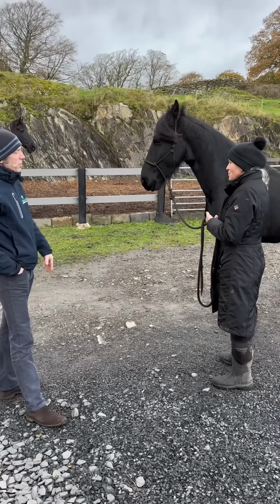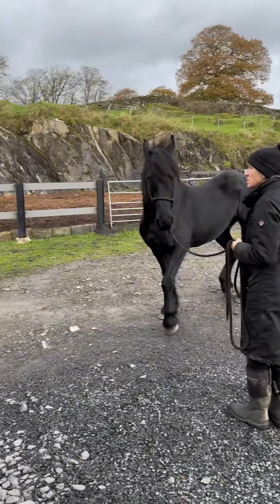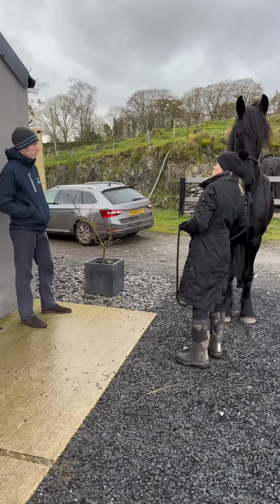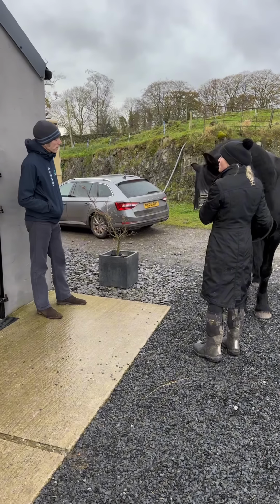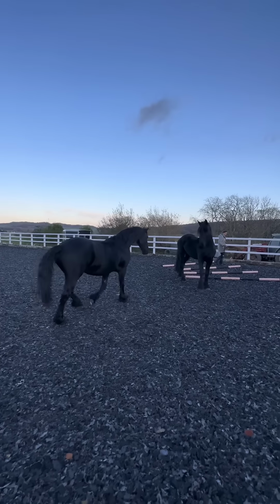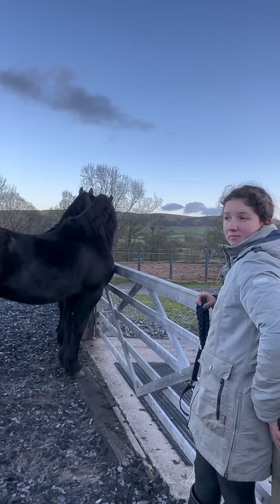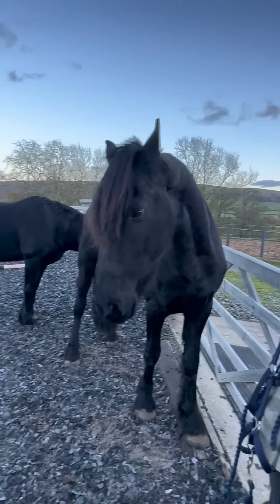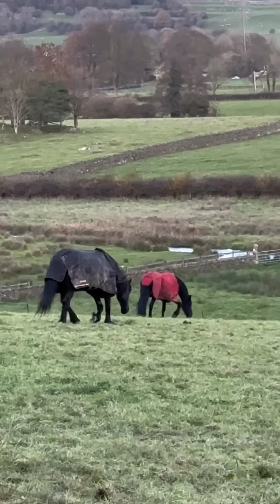Rescue Friesian NERO 🌈 - Vet assessment & turnout with the boys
A huge thank you to our wonderful vet, Sam Galloway for allowing us to film his initial assessment of Nero so we could share it with everyone who has been so kind as to support his campaign.

Sam has helped us look after our Friesian family for many years now and has been instrumental in bringing Hannes through to the other side after he was diagnosed with a rare and life threatening conjunctival sarcoid.  Now he is here to help make Nero's life more comfortable too.

On Monday we will know more but I am happy we now have this lovely boy headed in the right direction to a comfortable and happy life